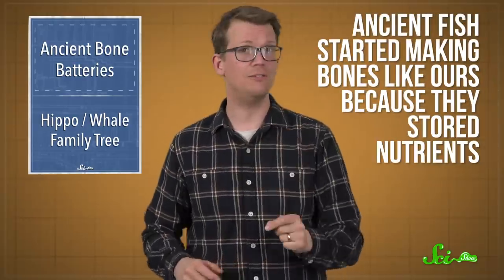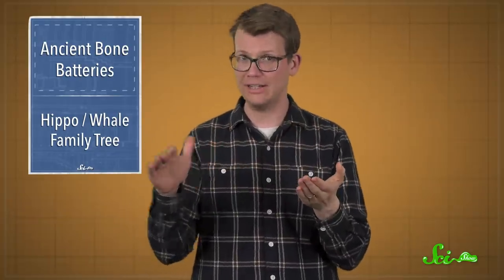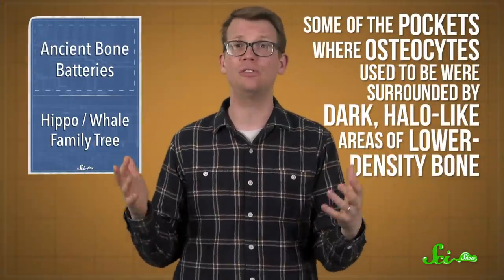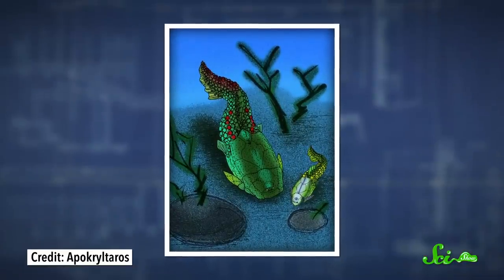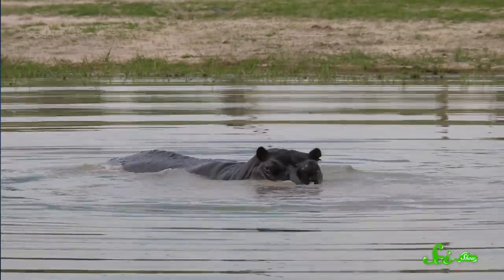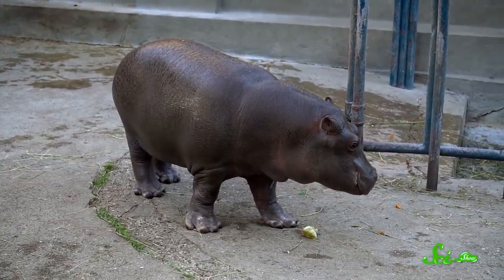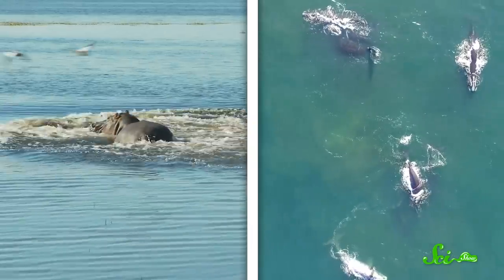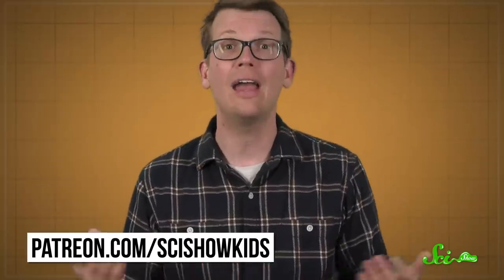Bones Began as Mineral Batteries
Today, bones hold us up. But for ancient jawless fishes, bones may have been a way to store energy for long journeys. Plus, new research indicated that hippos and cetaceans may have evolved their aquatic traits separately.

Sources:
Bone Evolution: